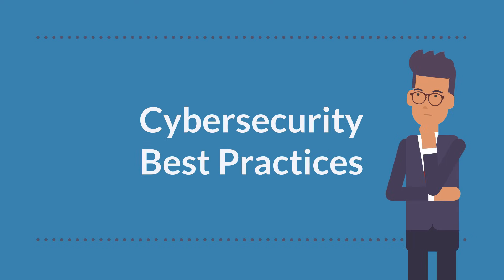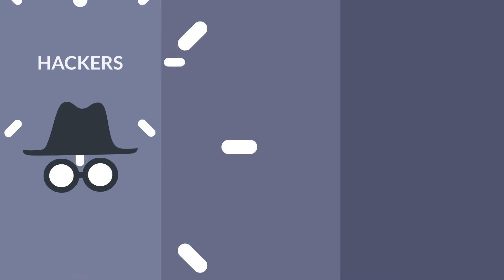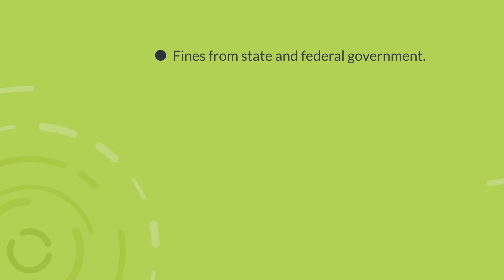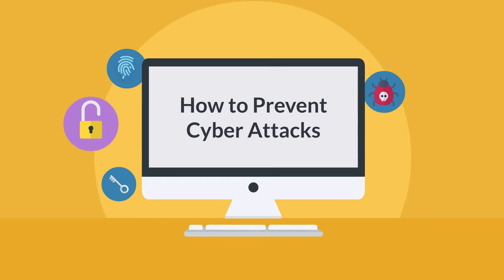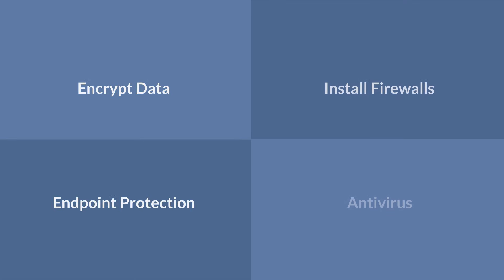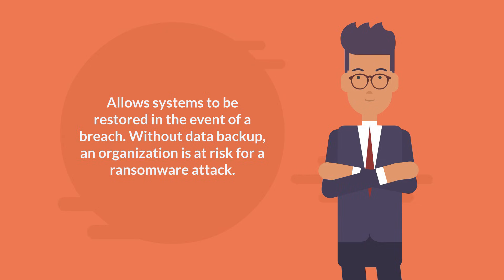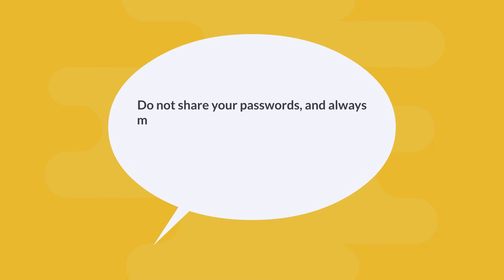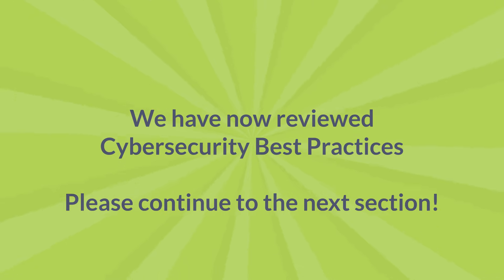HIPAA Cybersecurity Best Practices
We will review cybersecurity best practices for your business.